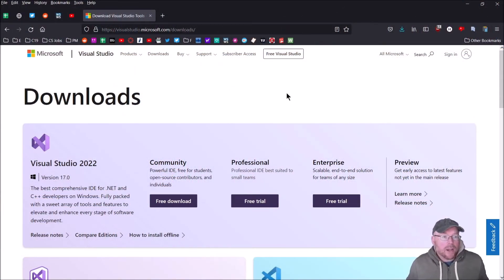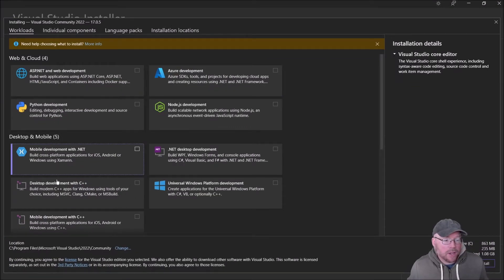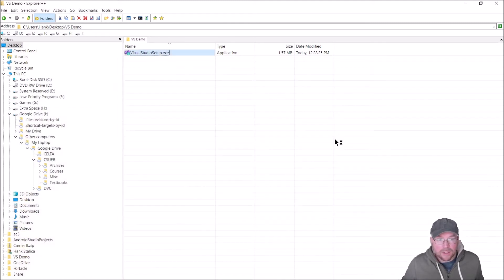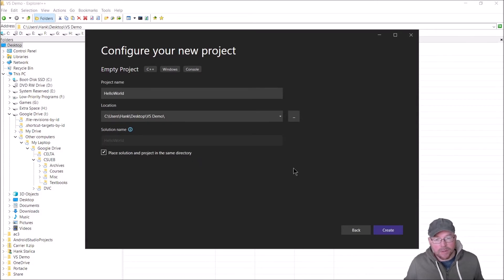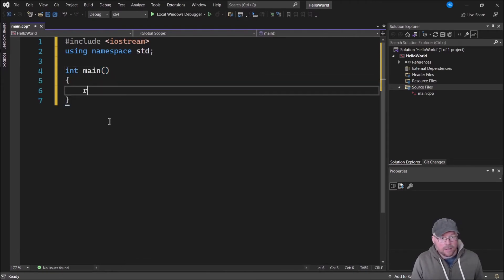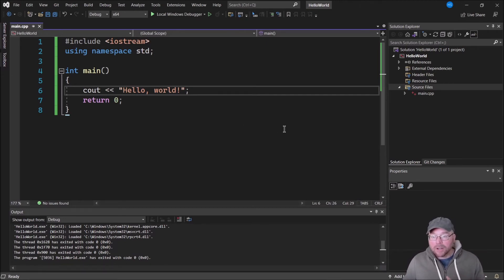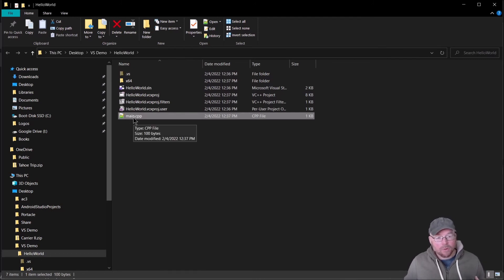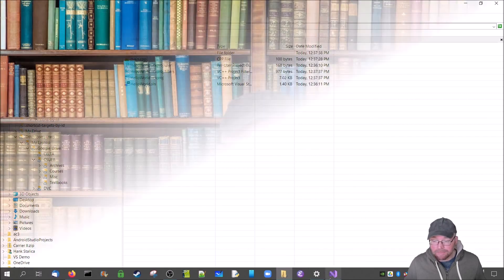C++ Tutorial: Write your First Program using Visual Studio Community 2022 (for beginners)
In this video (updated for Visual Studio Community 2022), the user is taken though the basics of downloading visual studio, installing it, setting up a project, and then writing and compiling a typical hello world program.

Bitcoin:  177wfkQwzXiC8o2whQMVpSyuWUs95krKYB